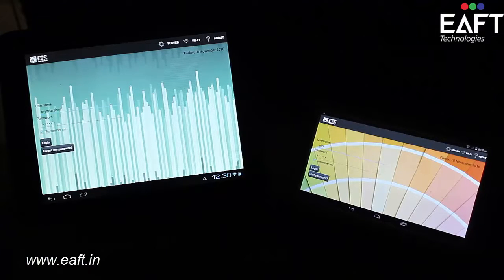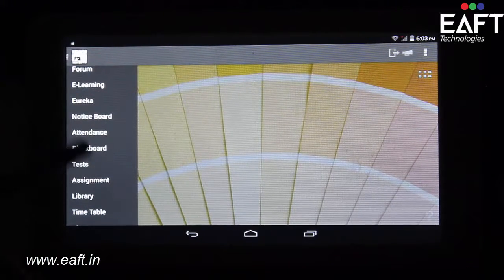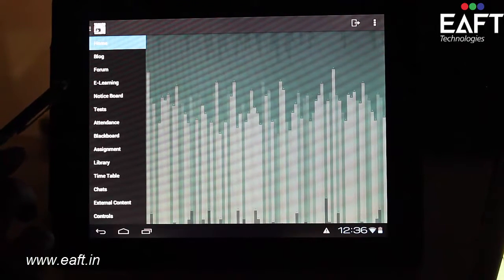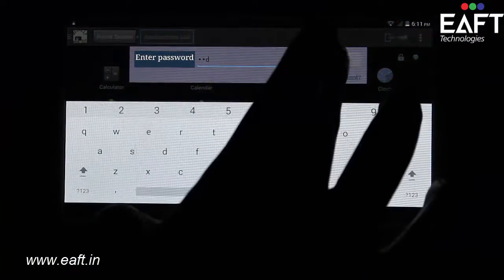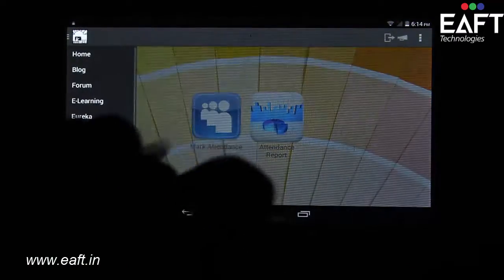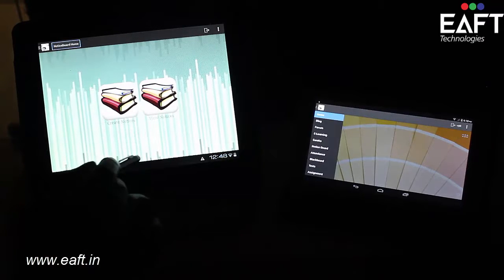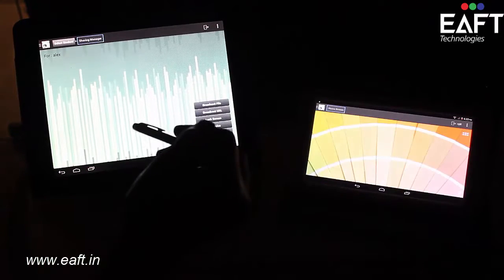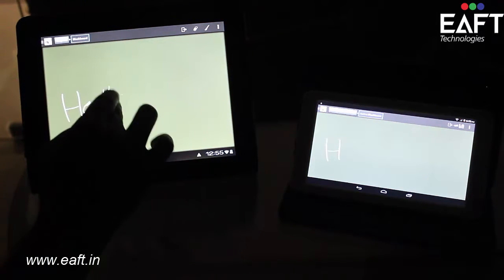CLS - Collaborative Learning System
CLS is a state of the art learning solution to enhances student - teacher collaboration in a classroom developed by EAFT Technologies. CLS enhances the collaboration by seamless sharing of lecture notes, facilitating online tests with immediate results, attendance automation, Digital notice board and Digital libraries through adoption of latest in hardware computing, N/w infrastructure and state of art software solution.